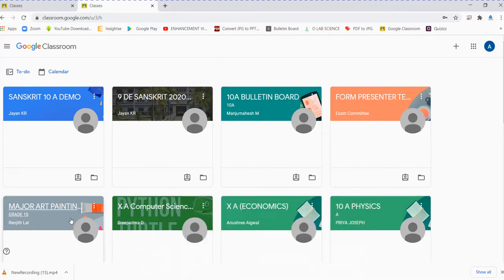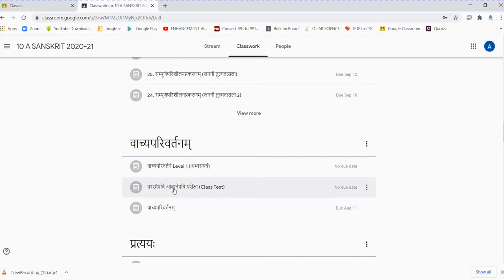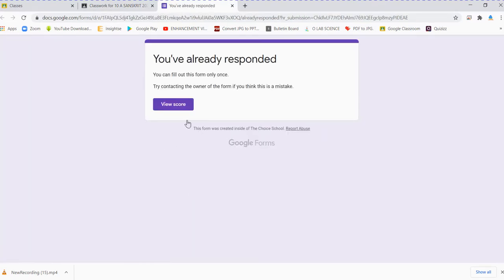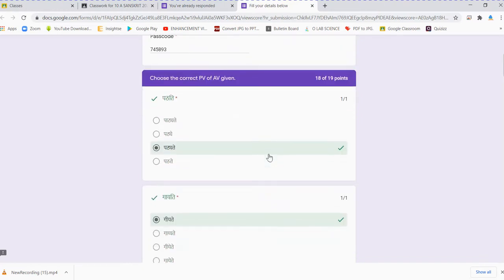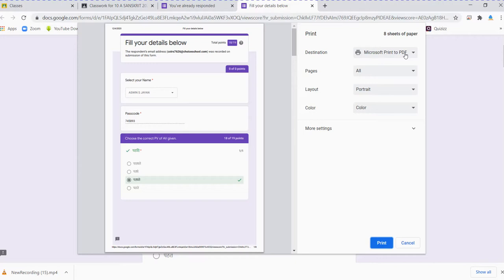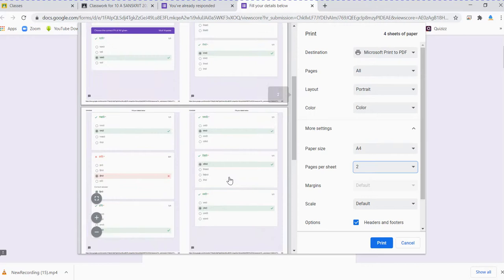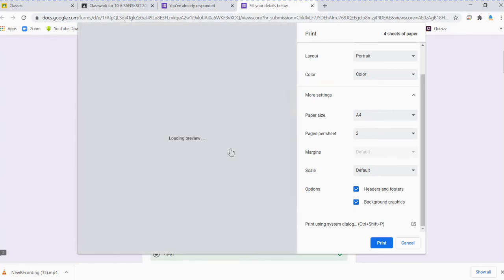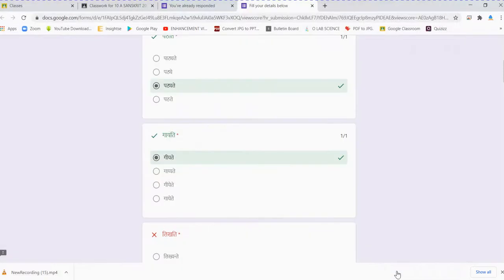DO YOU WANT TO SAVE YOUR GOOGLE FORM MCQ AS PDF? DON'T WORRY, HERE IS THE WAY...DO THIS.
In this video, i am trying to explain how to convert google form to pdf very easily.